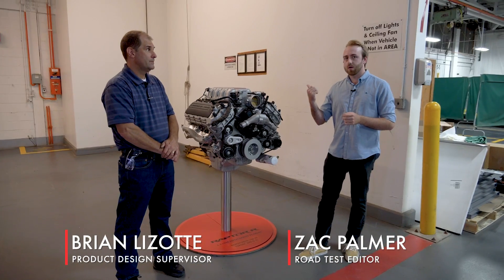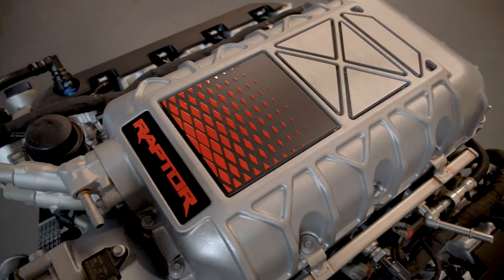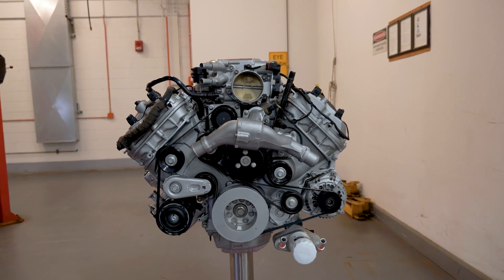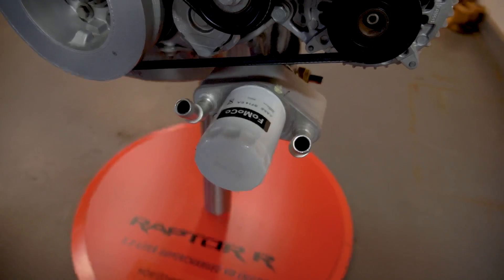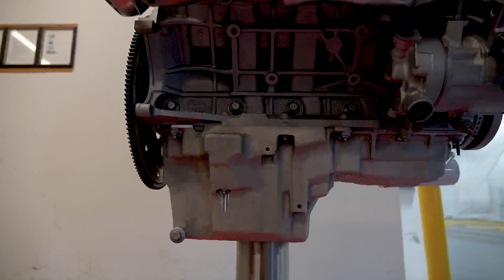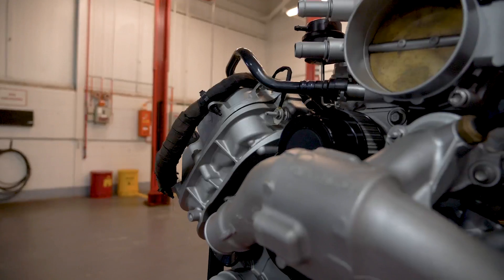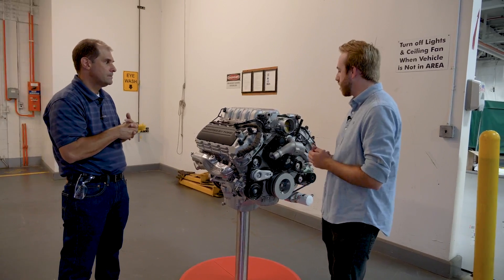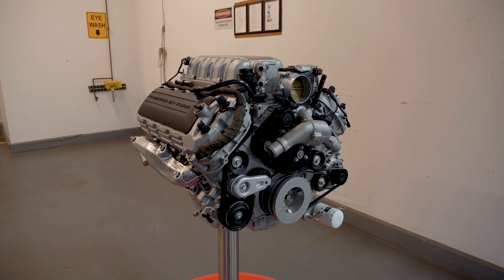2023 Ford F-150 Raptor R engine interview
The whole point of the 2023 Ford F-150 Raptor R is the engine. It’s a 5.2-liter supercharged V8 that Ford snagged out of its Mustang Shelby GT500, then modified it for off-road truck duty. In this interview, we get Brian Lizotte, engine product design supervisor, to give us a rundown of what Ford had to do to get this sports car engine ready for the Raptor. He talks us through the changes made to the supercharger, oiling system, intake and exhaust. It all results in a motor that makes 700 horsepower and 640 pound-feet of torque. That’s less horsepower but more torque than it makes in the Mustang.